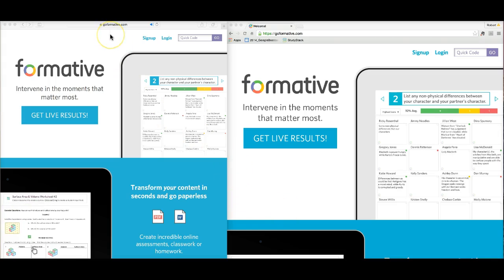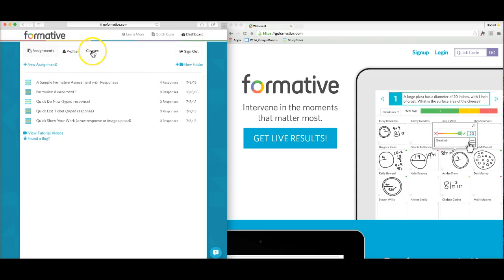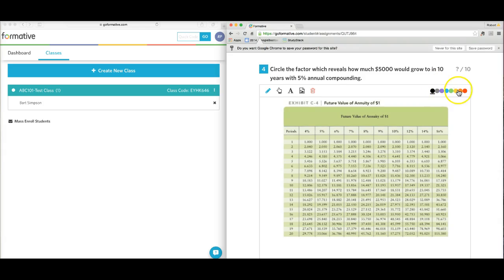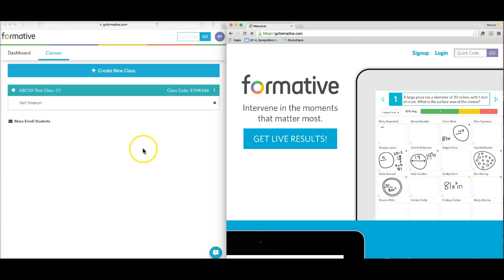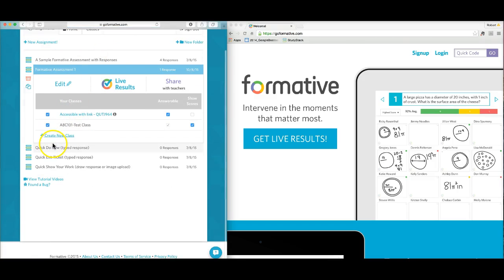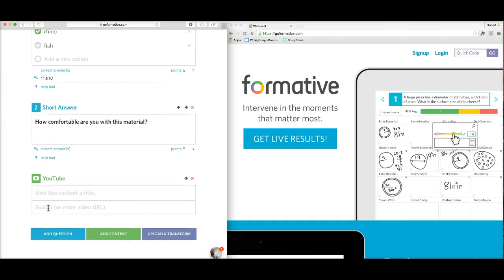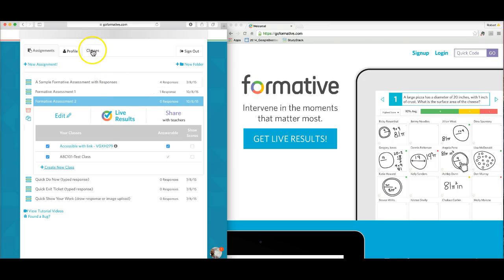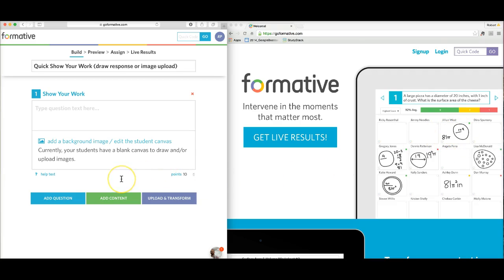Using Formative for live assessments as an audience response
Formative is an audience response system, with a slight learning curve, but very powerful with lots of different activites beyond just the basic M/C, T/F, short answer that some of this apps will give you. It is free, works on multiple devices is interactive, can use auto grading or manual grading and the teacher can capture the scores.